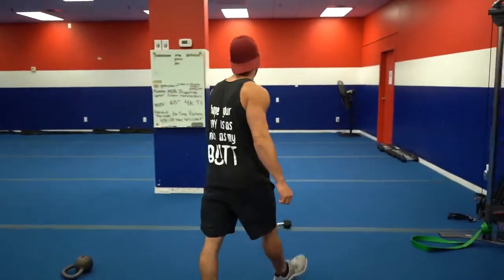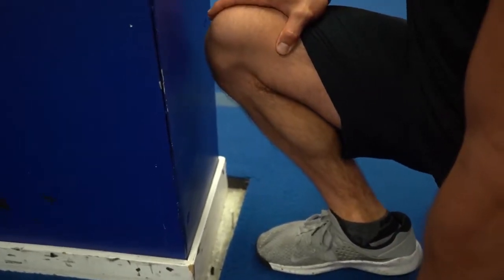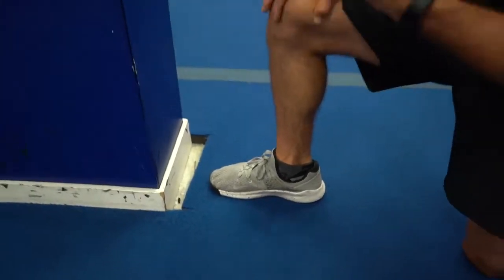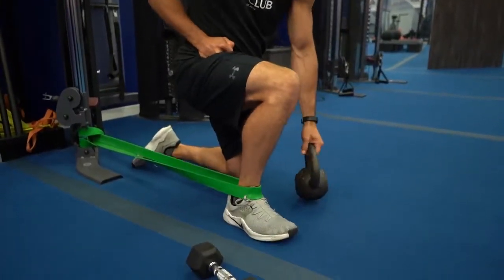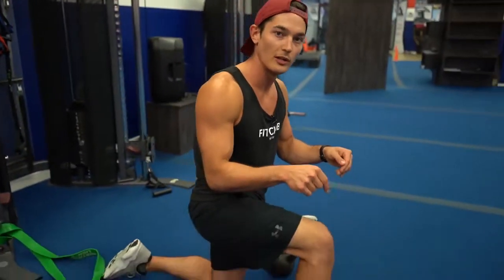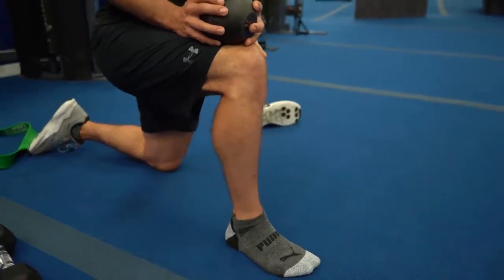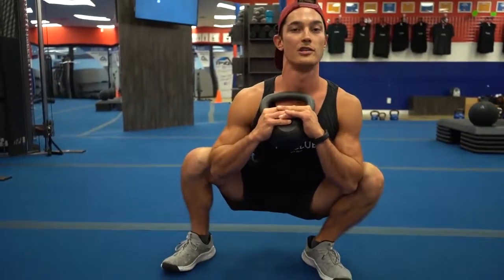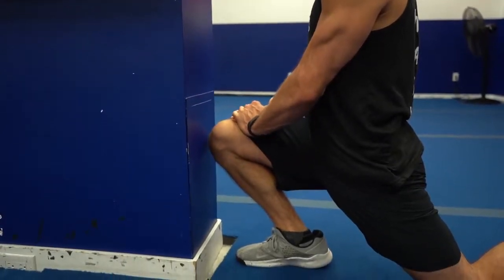THERAPY THURSDAYS: DO BETTER SQUATS pt. 1: ANKLE MOBILITY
Today's THERAPY THURSDAY is a second video in a series of videos to help you better your squats!

Coach Andrew takes us through a series of exercises to help with your hip's mobility, as well strengthen them so you can properly do squats.

Let us know how your squats feel after these exercises.

Should you need real 1 on 1 athletic diagnosis and therapy, contact Coach Andrew using the information below.

Andrew Clark - Acute & Chronic Injury Rehabilitation